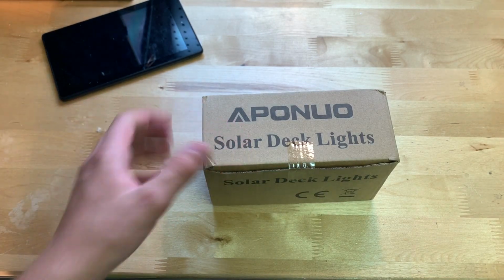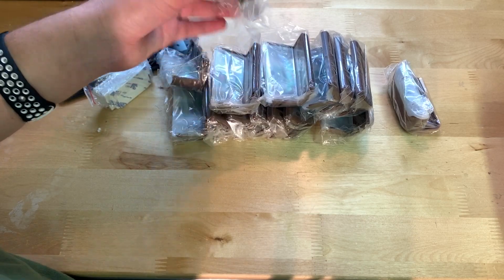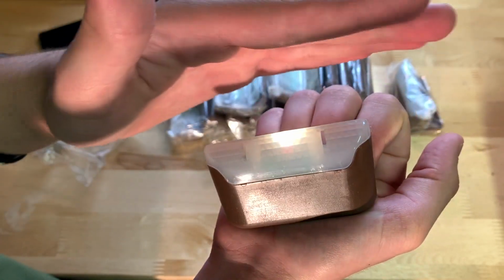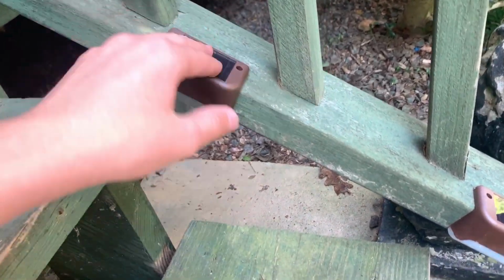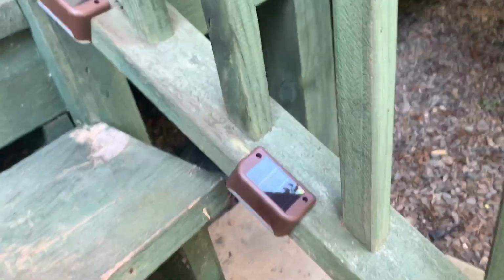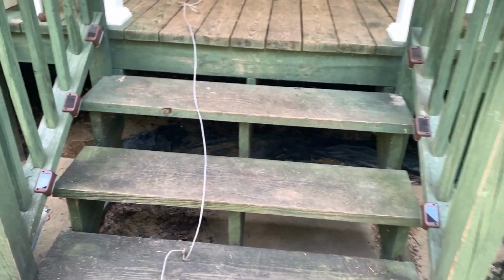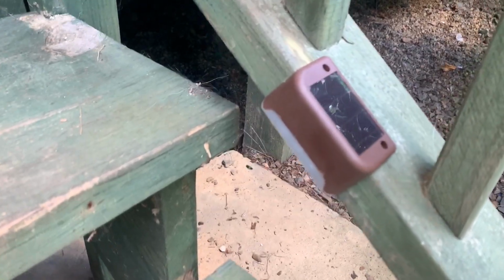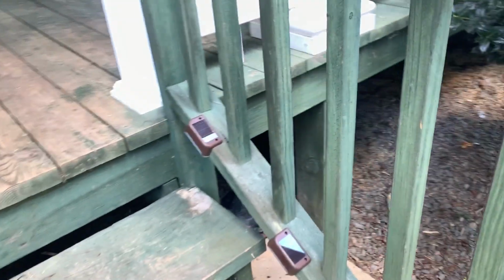Unboxing/Review/Demo Of The APONUO Solar Deck Lights. Save The Planet While Lighting Your Life!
In this video, I'm unboxing and reviewing the APONUO Solar Deck Lights. This set has 16 Pcs of Solar Step Lights that are Outdoor Waterproof Led's.  Solar lights for Fence Lamp, for Patio, Stairs, Garden Pathways, Steps and Fences.

Solar Deck Lights on Amazon